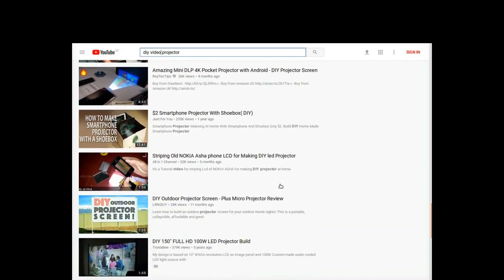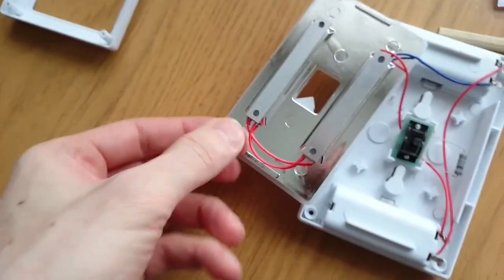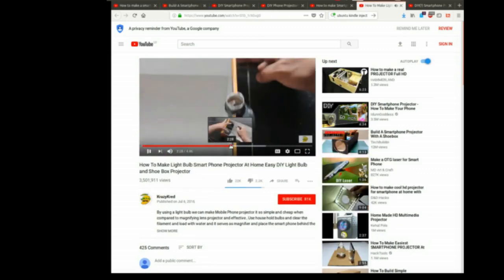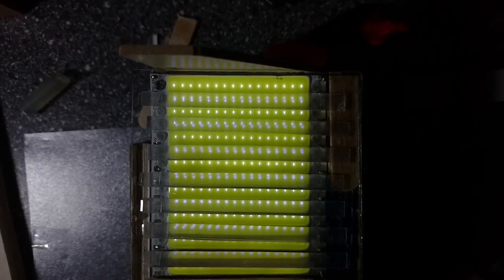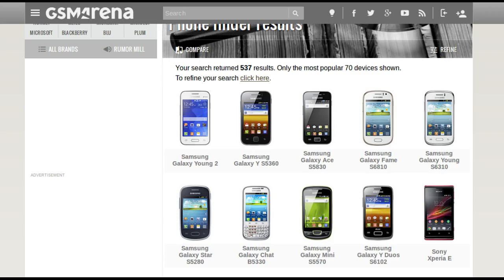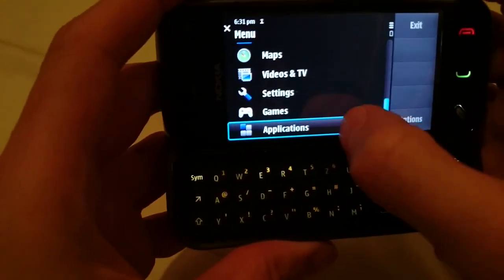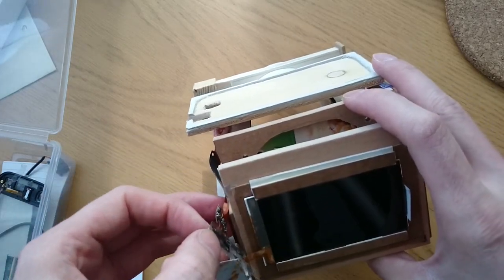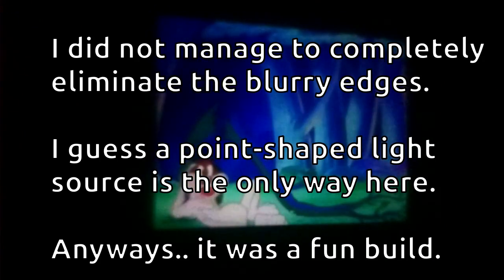Compact DIY video projector from a nokia n97 smartphone and junk parts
My attempt of building a compact video projector (Fits into a small IKEA cardboard box) using a self-made 10W LED lamp, a old NOKIA N97 as video-player and screen and optics from junk parts.

The result is somewhat .. let's say it has room for improvement. But it actually works, and I can throw cartoons onto a wall when it is dark enough.